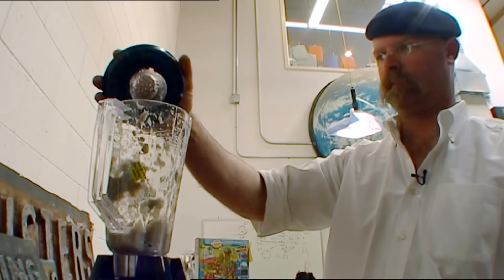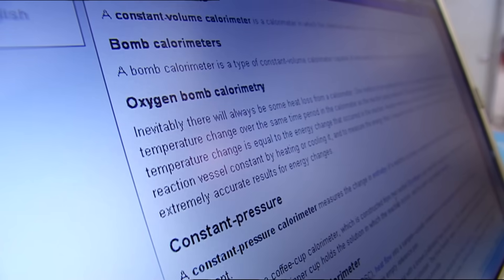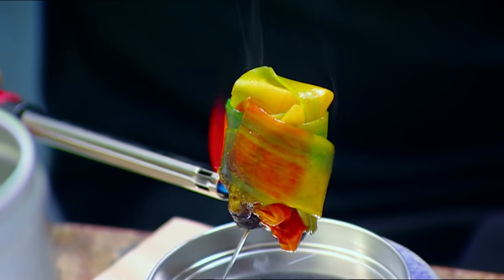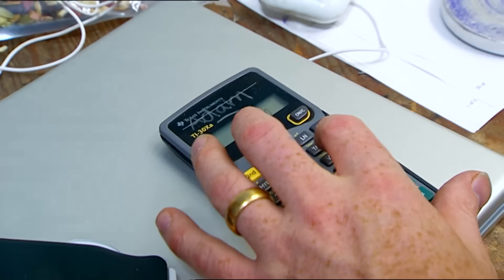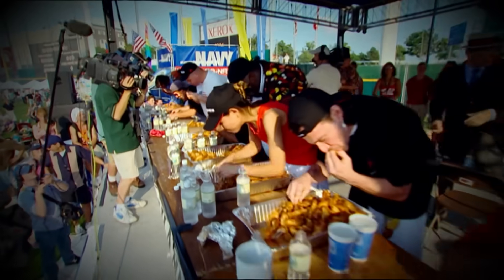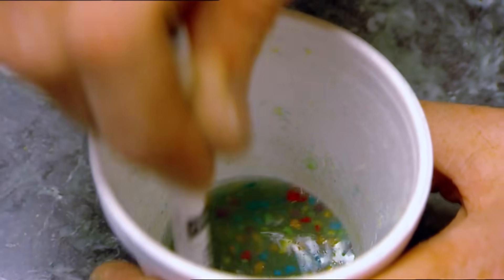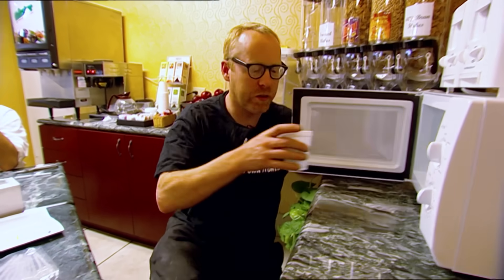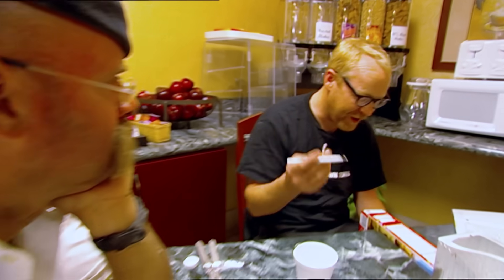Is A Cereal Box More Nutritious Than The Cereal Inside? | MythBusters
The MythBusters compare breakfast cereal to its own cardboard box in a battle of calories, protein, fat, sugar, and starch. After running it all through the lab, the cereal proves to be far more nutritious, busting the bizarre myth wide open.